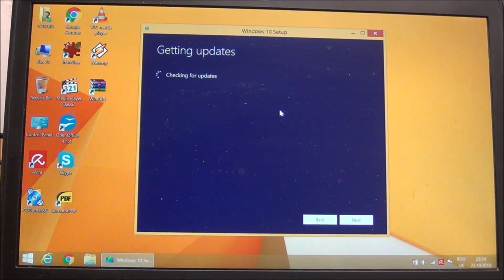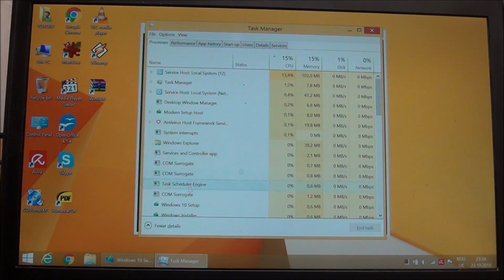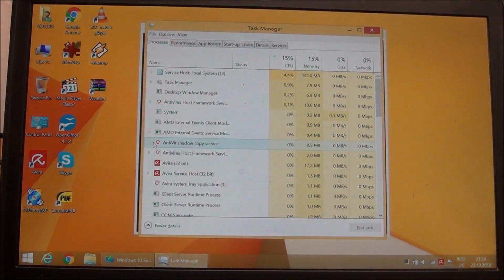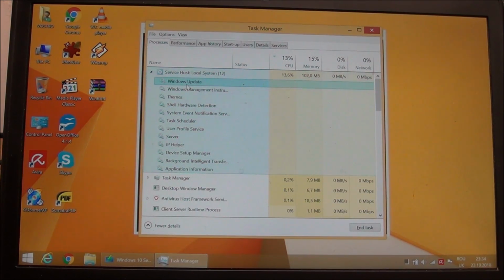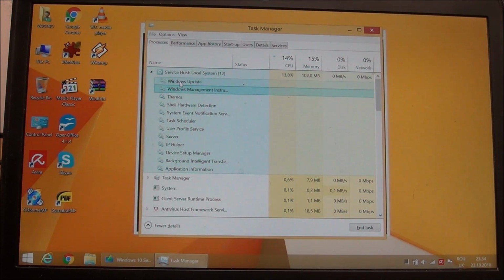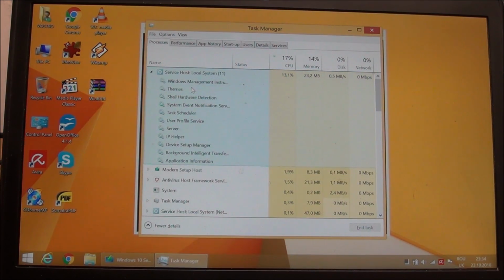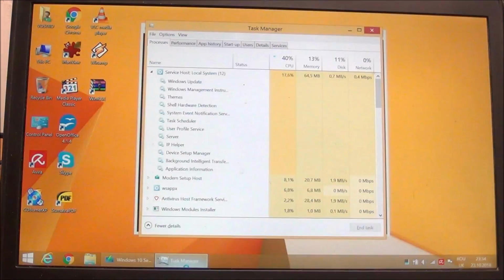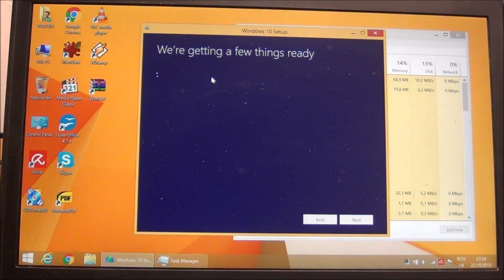How to fix Windows 10 Setup stuck at Getting updates Checking for updates - The easy way!